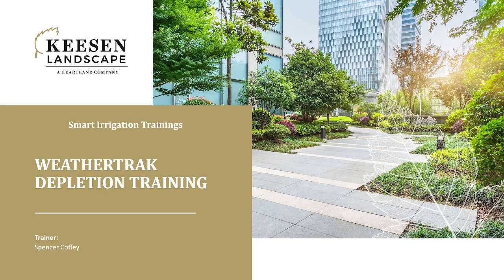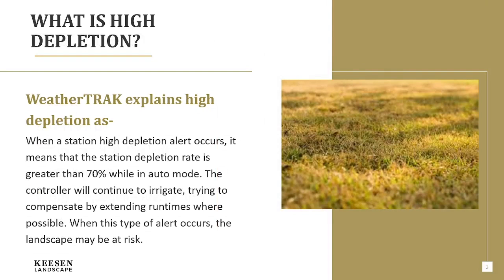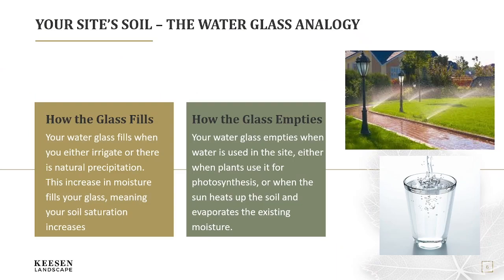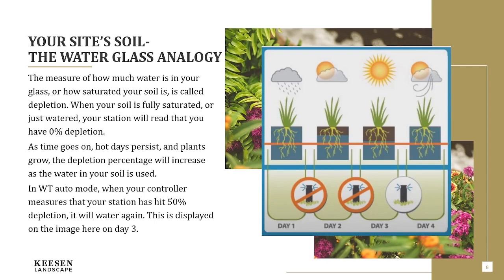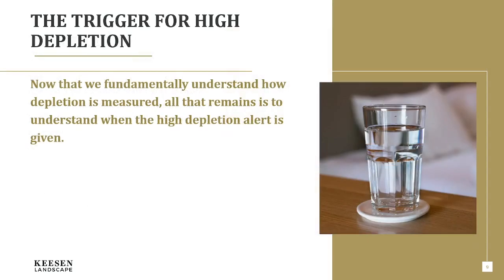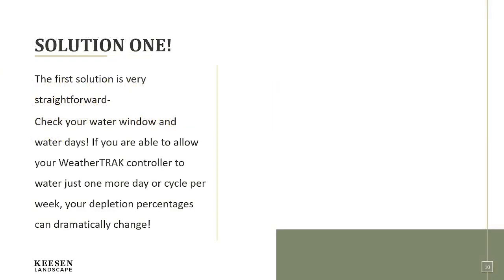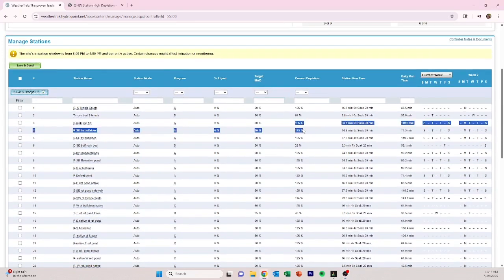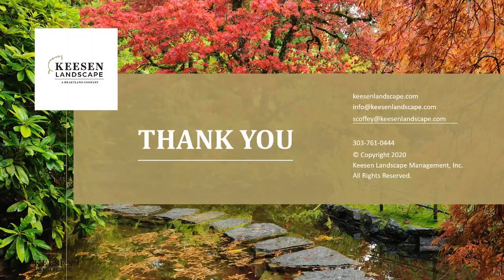WeatherTRAK High Depletion Training